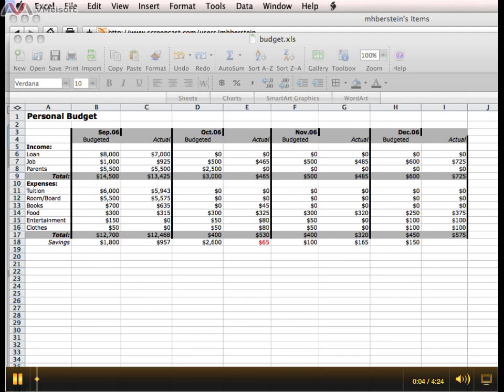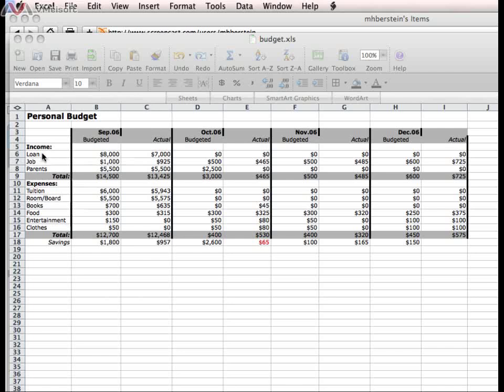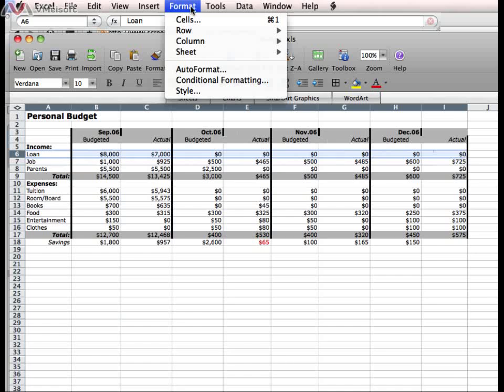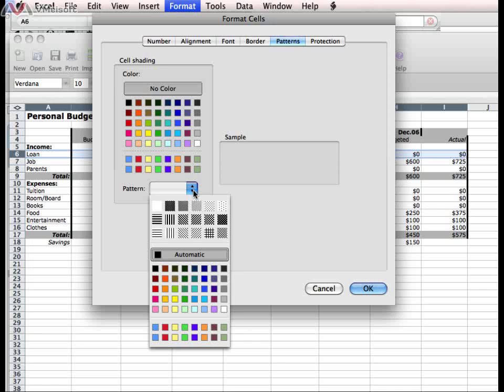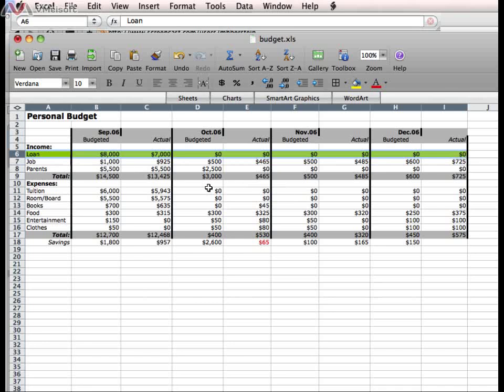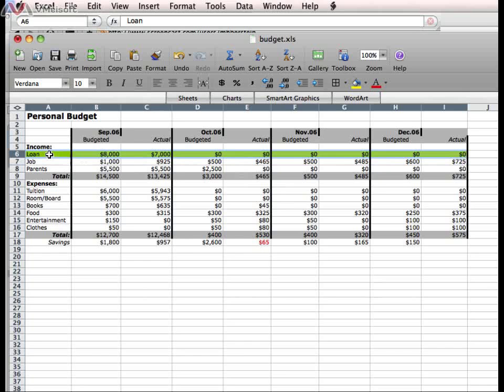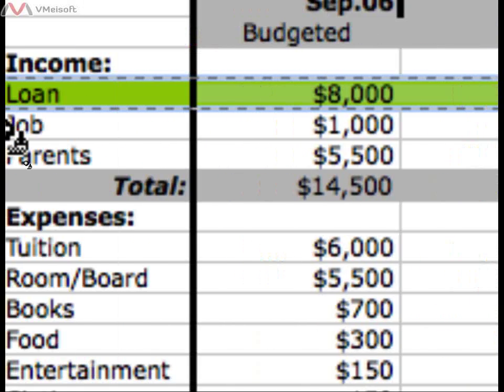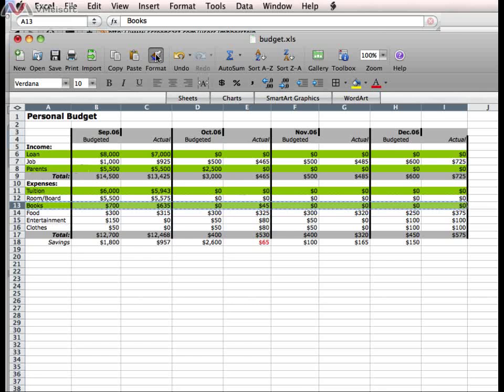excel shading format painter